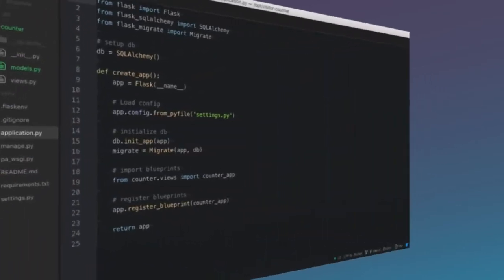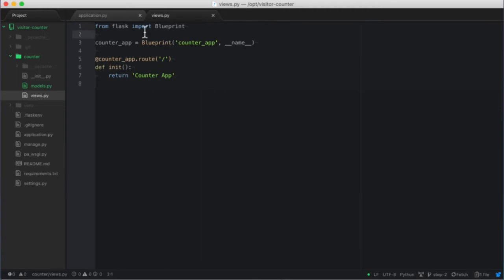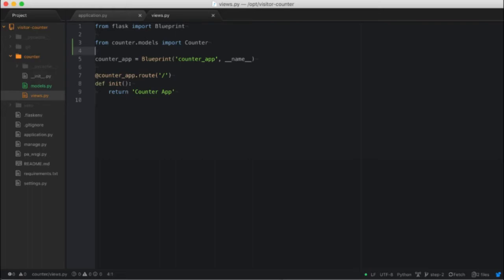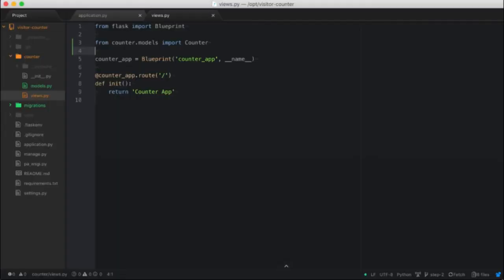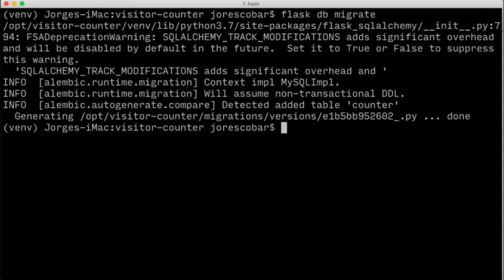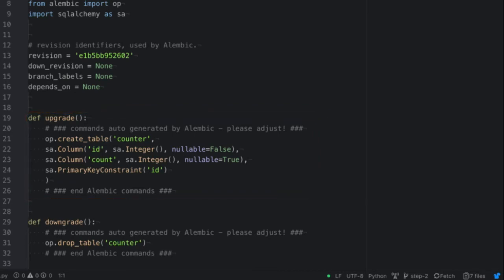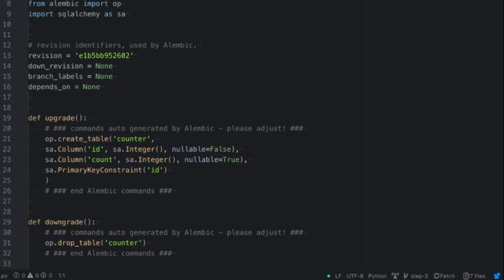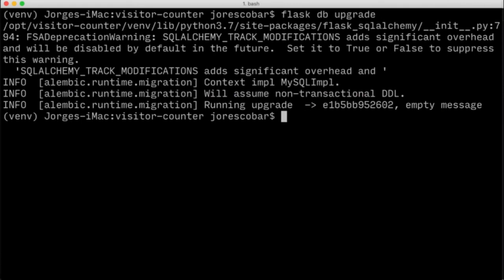Python Flask - Migrations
CourseSnip from "Flask Framework for Python Developers, Part 2 of 3: Database and Migration" presented by Jorge Escobar.

Flask is the most popular python web framework and you'll learn how to make a Flask application in this course. The topics covered are: setting up the database, making a database driven application, an introduction to migrations and how to test infrastructure.